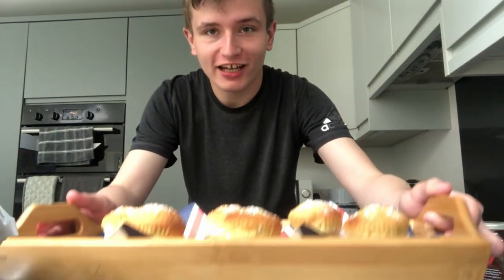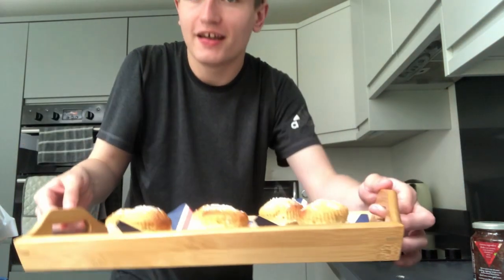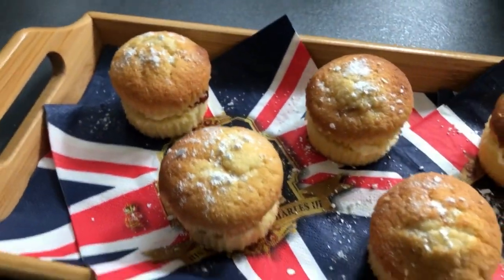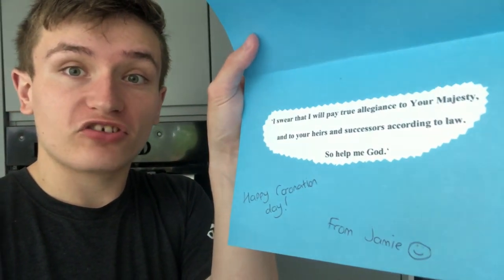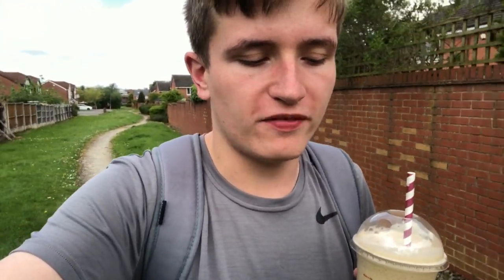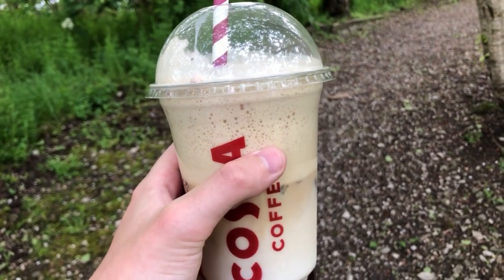KINGS CORONATION CAKES! OMG!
So stick around for more vlogs of me eating cookies and being dumb.